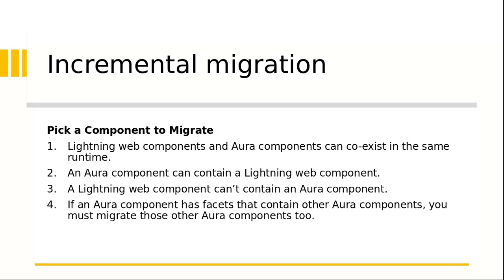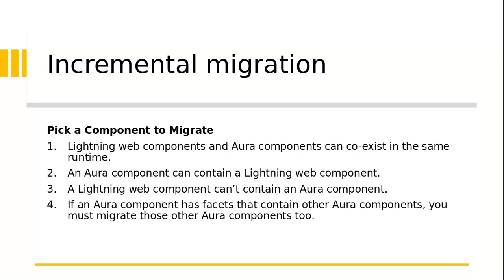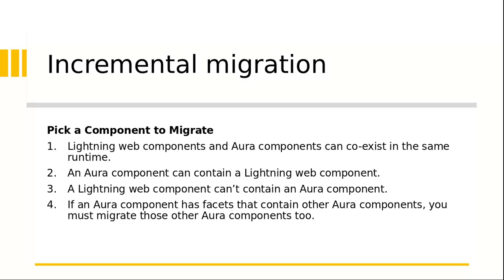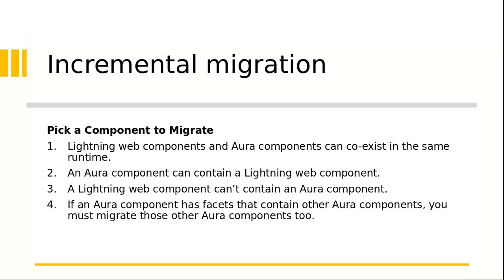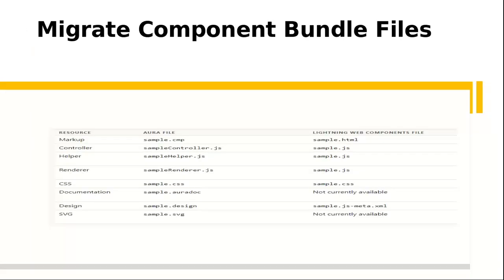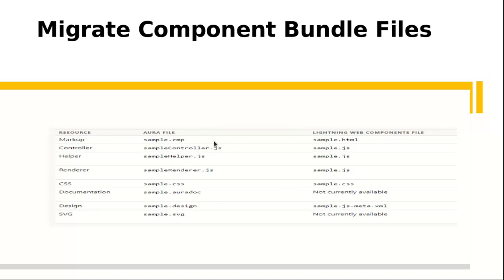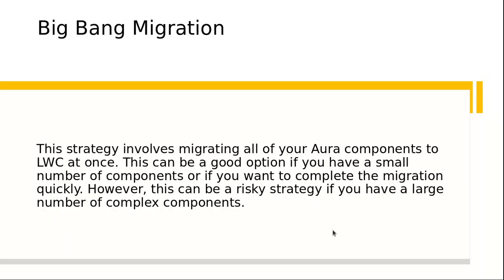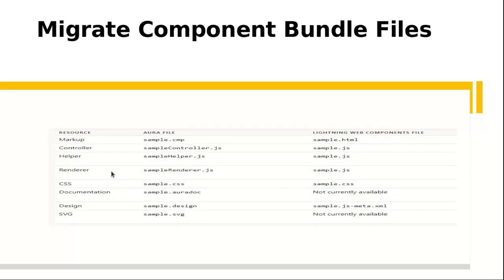Strategies for migrating Aura to LWC